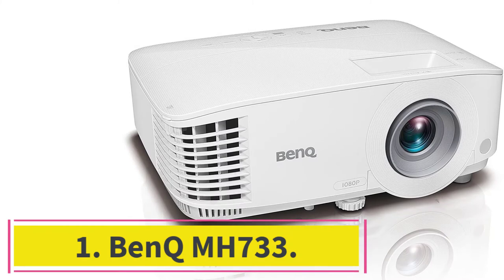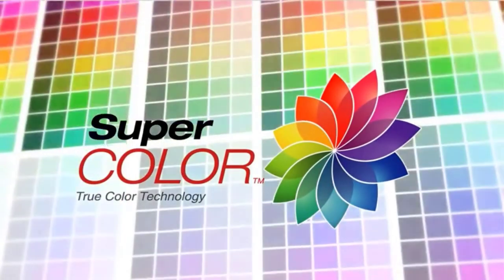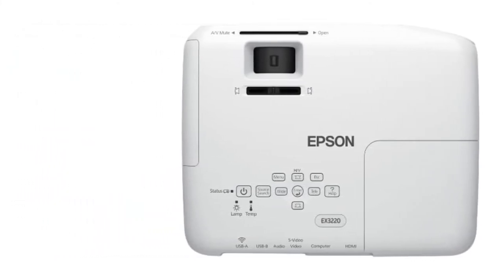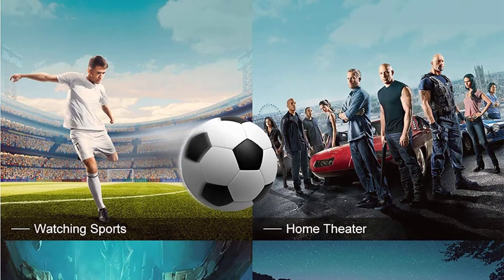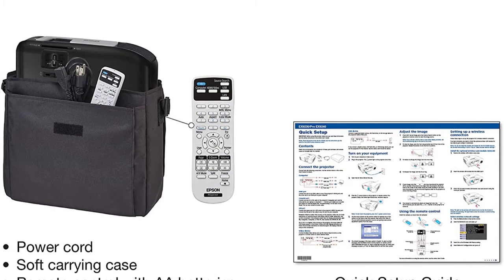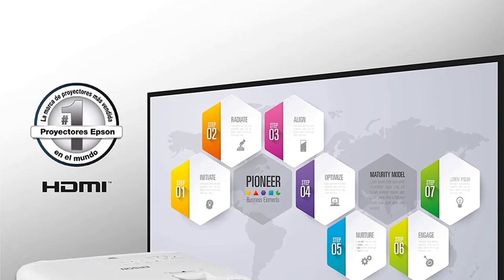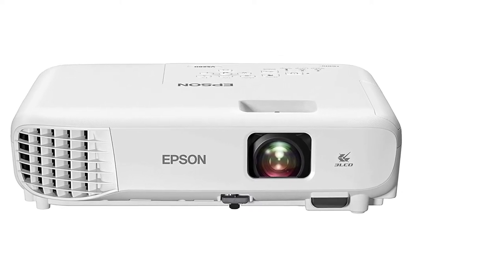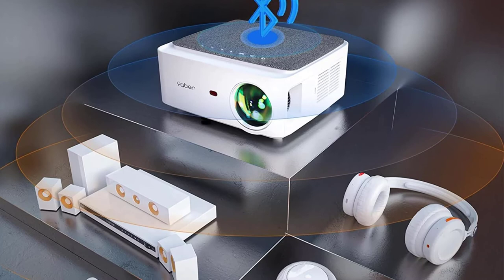✅ Top 10 Best projectors for Power Point presentations 2022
✅ Top 10 Best projectors for PowerPoint presentations 2022 | projectors for PowerPoint presentations
📌Product Link📌:

1. BenQ MH733.

2. ViewSonic PJD5155.

3. Epson EX3220.

4. BIGASUO 3-LCD.

5. YABER Y21.

6. Epson EX9230.

7. ViewSonic PX72.

8. Epson VS260.

9. BenQ WXGA MW560.

10. YABER 5G V6 WiFi Bluetooth.

Hey guys in this video we are going to be checking out the Best  Best projectors for Power Point presentations. You Can Buy Right Now. We made This List Based On Our Personal Opinion and hours of research & we have listed them based on the type of features and Price. We have Included options for every type of user so whether you are looking for the best budget.